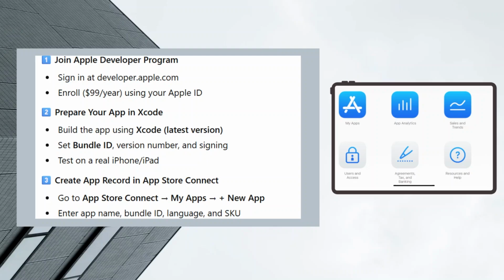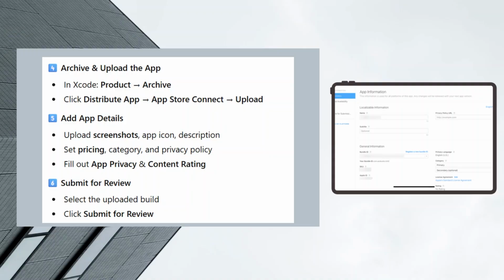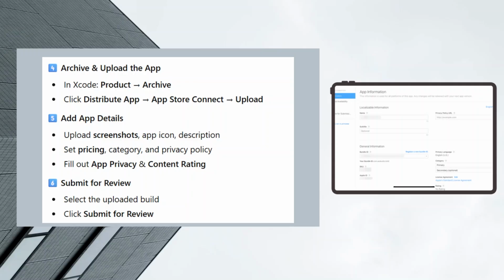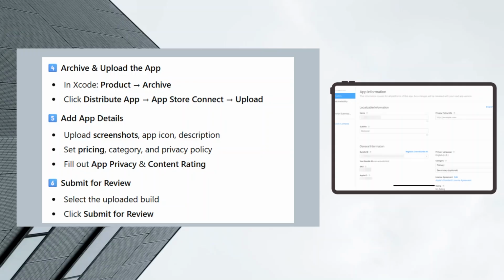How to EASILY Upload your App to Apple App Store in 2026!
Learn how to easily upload your application to the Apple App Store in this step-by-step tutorial. We'll guide you through creating an app record in App Store Connect, preparing your app for submission, and finally getting it ready for review. This video covers everything you need to know for a smooth app submission process and managing your developer account.